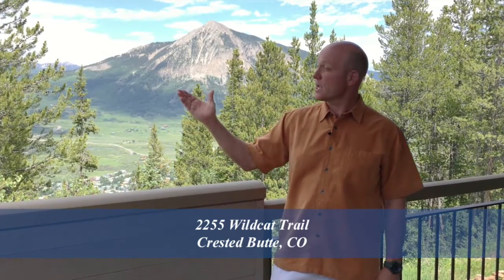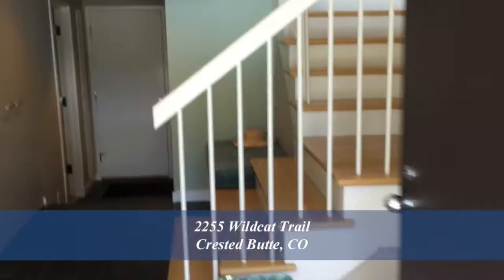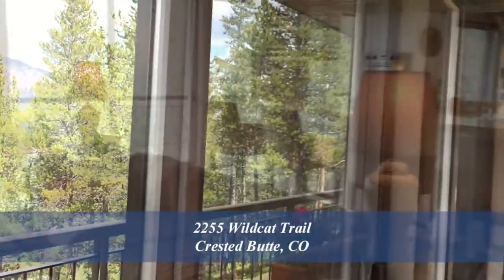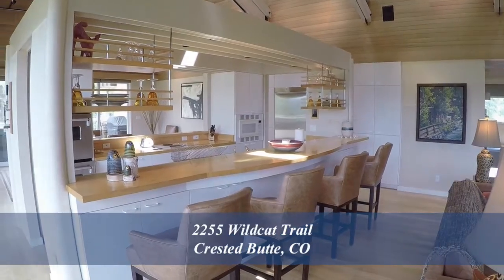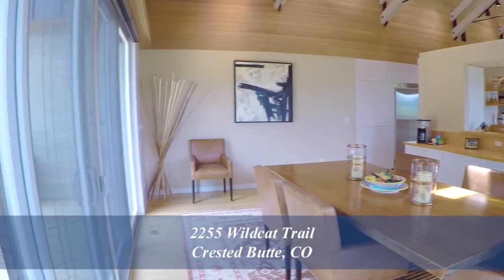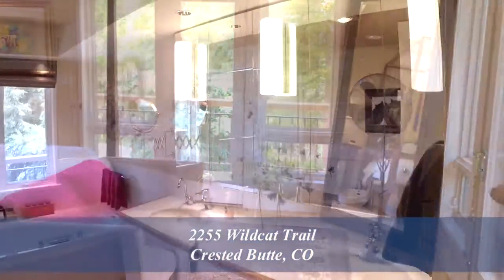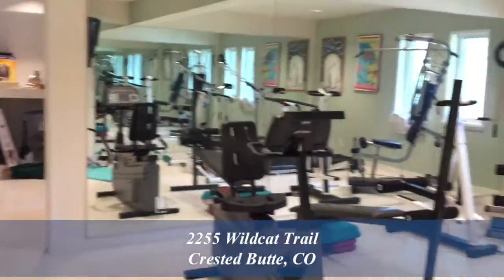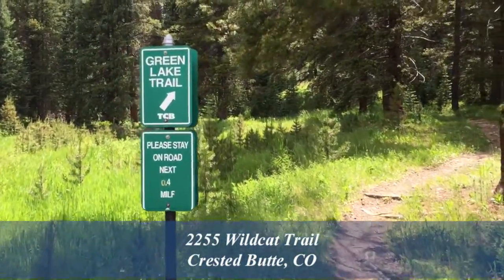2255 WildcatTrail Crested Butte Colorado UB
If you are looking for a beautiful pristine mountain home that is secluded, and has awesome views of Mt. Crested Butte, overlooks downtown Crested Butte, and only 10 minutes from the action - this is it. With over 5,100 square feet of living space this four bedroom four and one half bath home will accommodate family and friends . Massive open living area includes the great room, kitchen and dining area with floor to ceiling windows offering commanding views, and a 360 degree wrap-around deck. This home has a fitness room (that could be converted into a fifth bedroom or bonus room) as well as a fine study off the master bedroom. If you have a green thumb, you will enjoy the greenhouse. A heated six car drive through garage is one of the many extras in this well-built (Jack Huckins) home, you will need to visit in person!